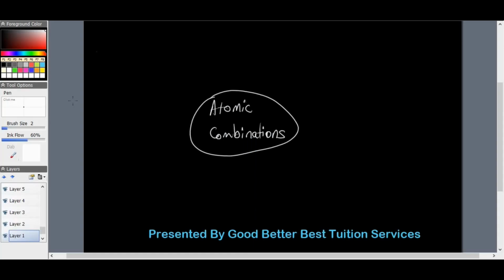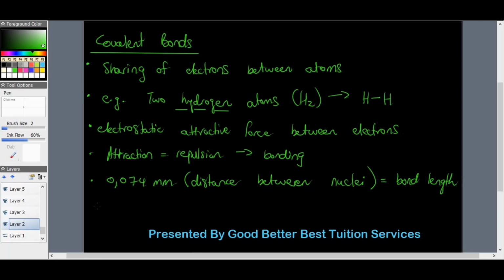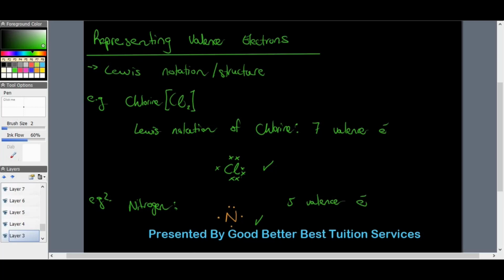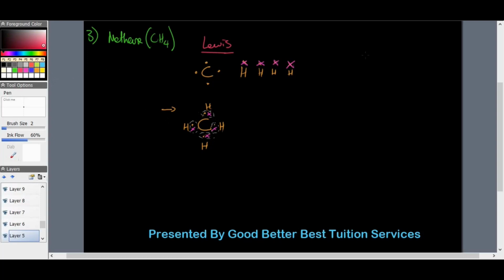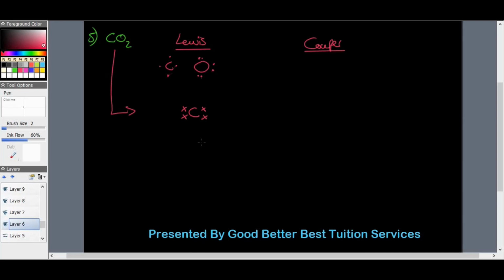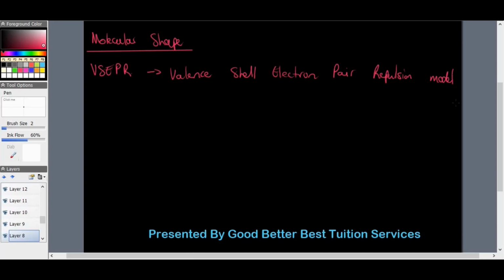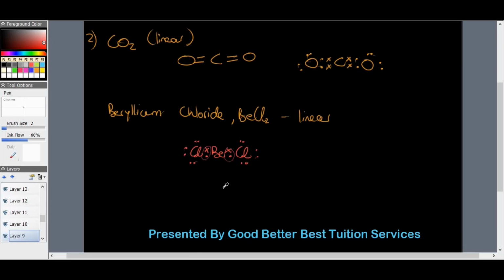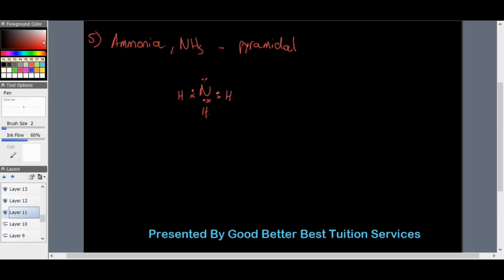Grade 11 Physics: Atomic Combinations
This video was created to assist our learners with Atomic Combinations